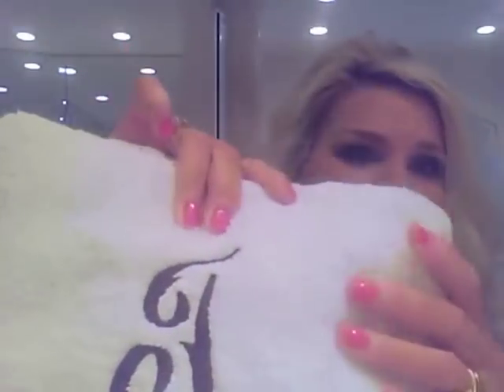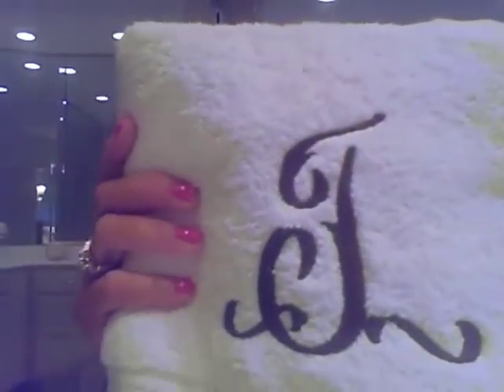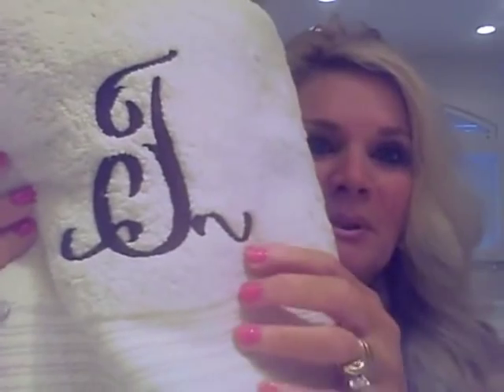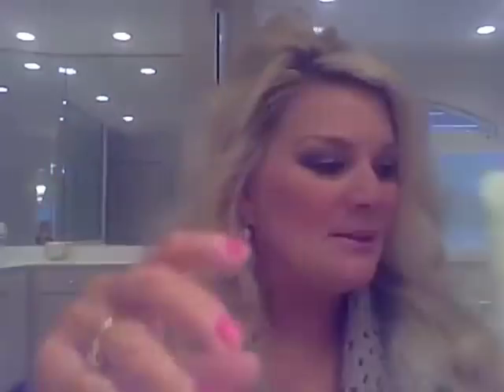Gift Ideas: Day 2~ Monogrammed Towels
Holiday Gift Ideas for Friends and Family